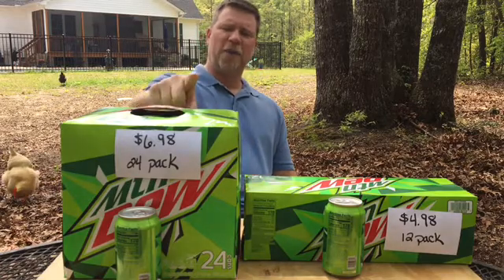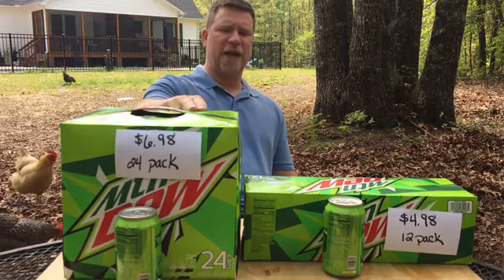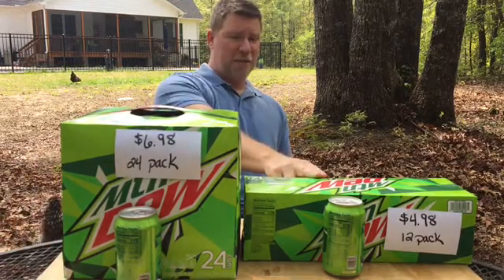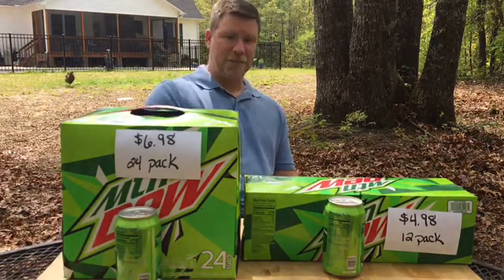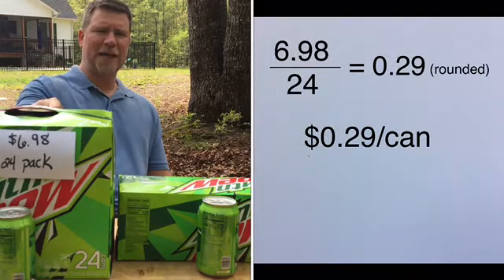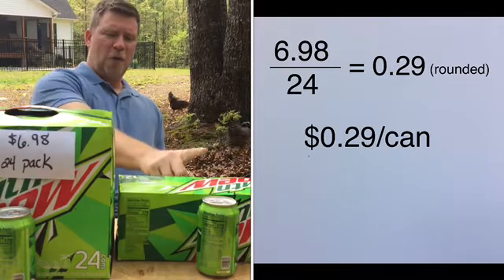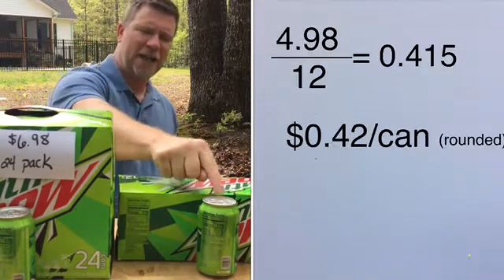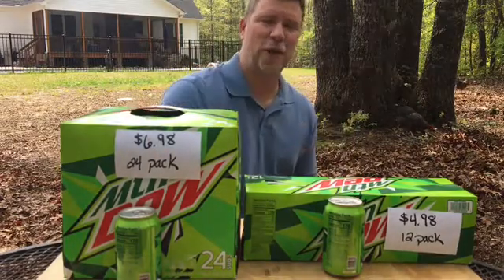Unit Rate: How Much Does One Item Really Cost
Finding the unit rate.